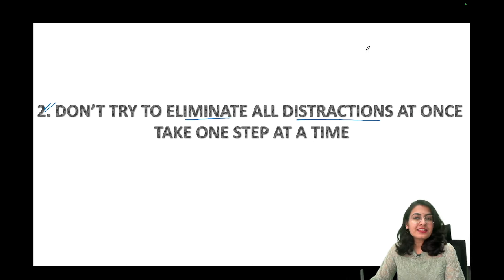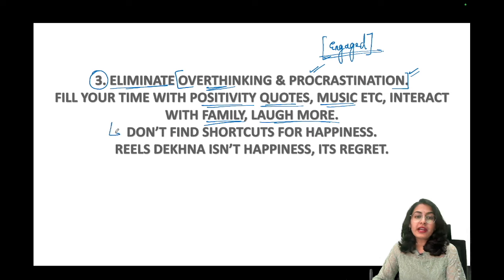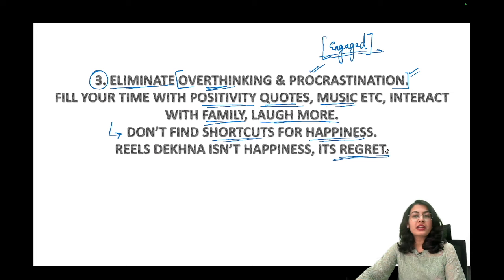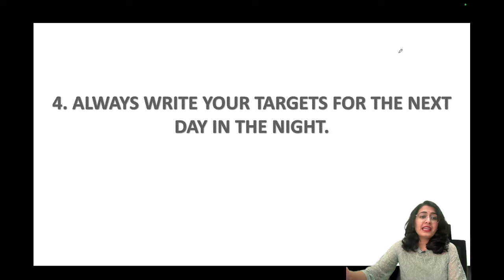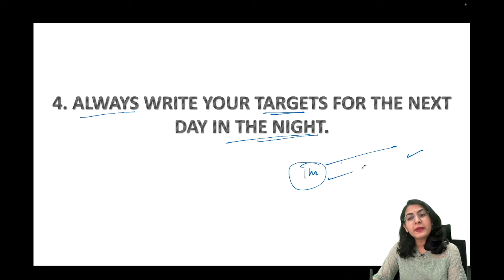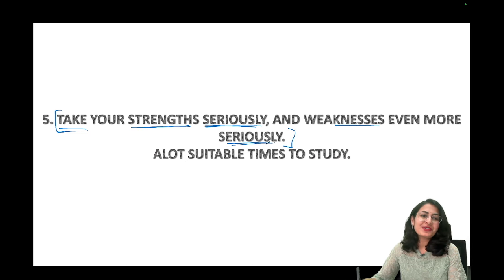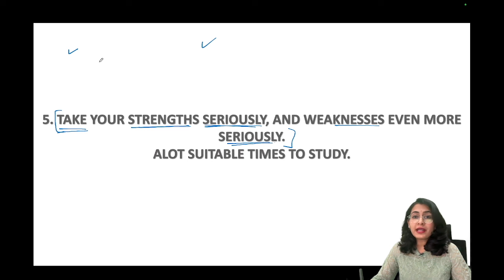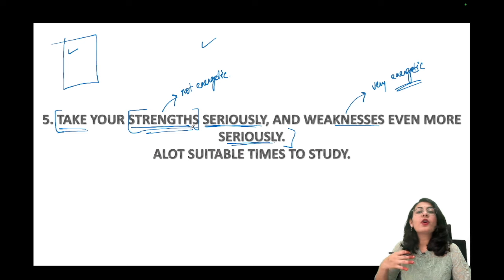HOW TO BE CONSISTENT | JAGRITI SHARMA | RASAYAN ACADEMY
🌟 Welcome to Rasayan Academy, your premier destination for mastering the intricate world of chemical science and achieving stellar success in competitive exams such as CSIR-UGC NET, GATE, TIFR, and BARC! 🧪 Our platform is meticulously crafted to provide a comprehensive and transformative learning experience, ensuring success at every crucial stage of exam preparation.

Download RASAYAN ACADEMY App now and embark on a transformative journey of academic excellence. 🚀📚

Join the community of ambitious learners who trust Rasayan Academy to be their guide in mastering chemical science and achieving their goals. Your success is not just a possibility; it's a certainty with Rasayan Academy. 🌐🏆 RasayanAcademy ChemistrySuccess ExcellenceInScience"